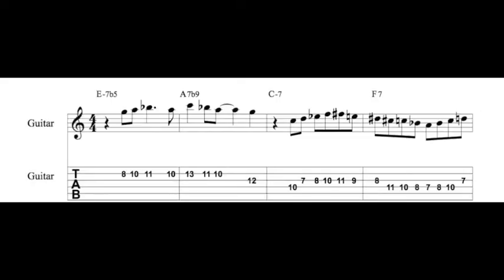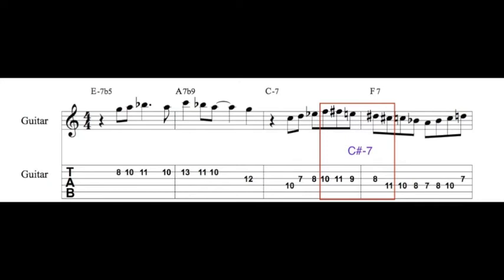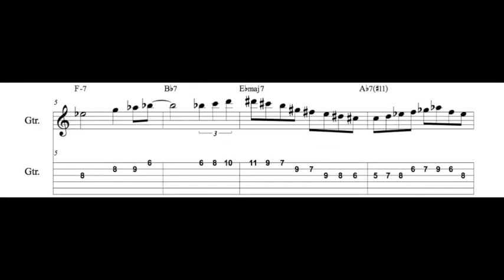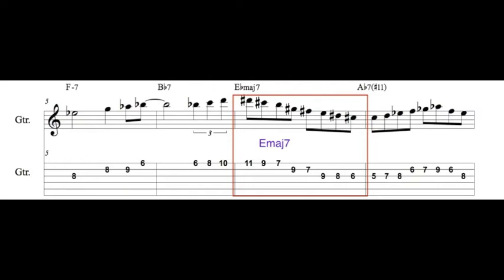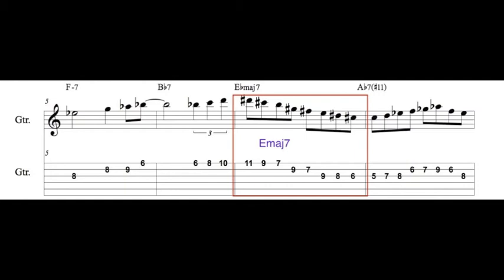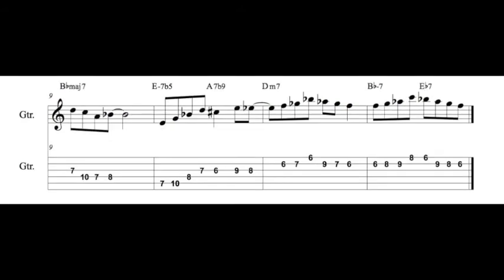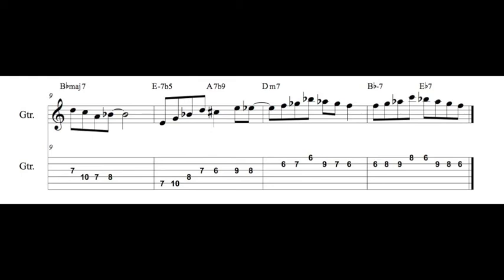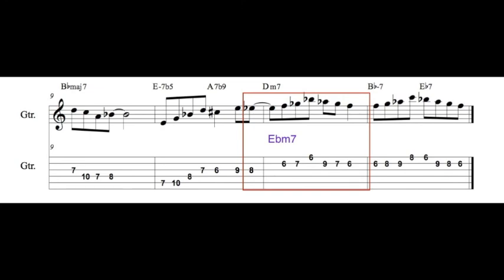Playing outside lesson #2 - Stella by Starlight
Skype Lessons Available - FIRST LESSON FREE
Or in person in Chicago